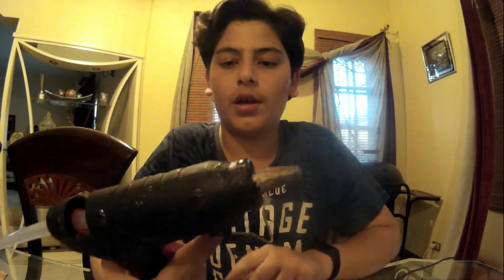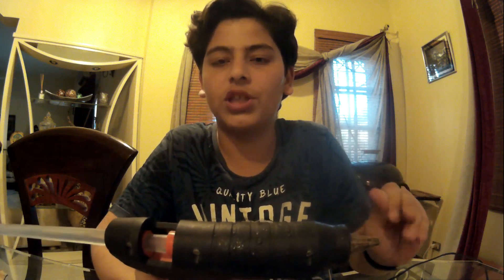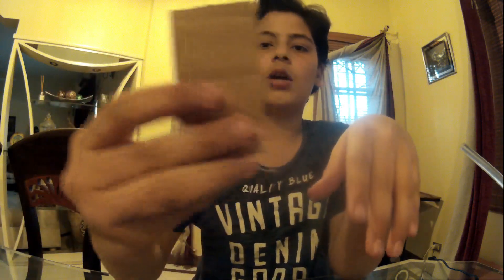How to make a Fitbit Flex Charger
This is a DIY Fitbit flex charger

Dimensions:

Things Required:

Small cardboard piece

2 jumper wires (male to female)

Usb with + and - Wires

Flex

5v 1 amp adapter or any phone charger

A good permenent marker for marking

Thats it , now you can make your, fitbit flex charger